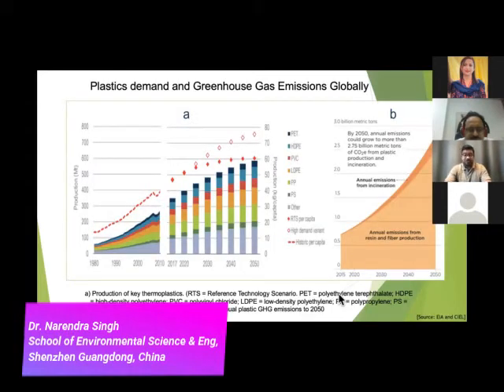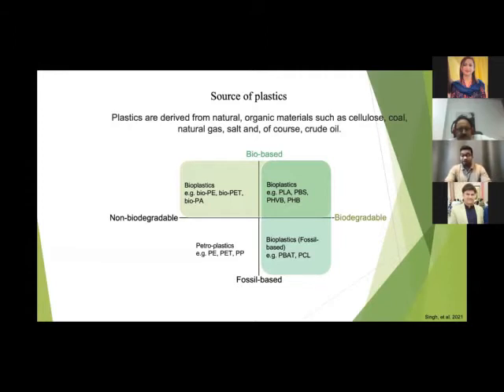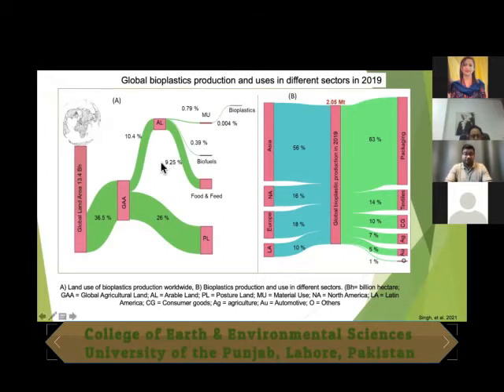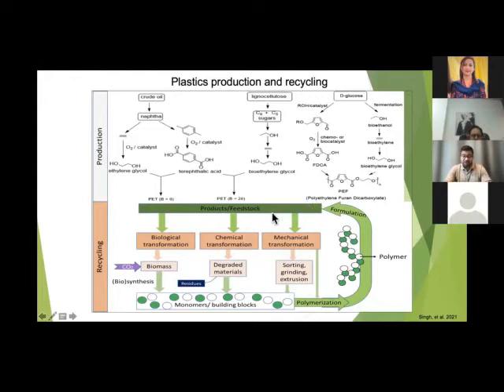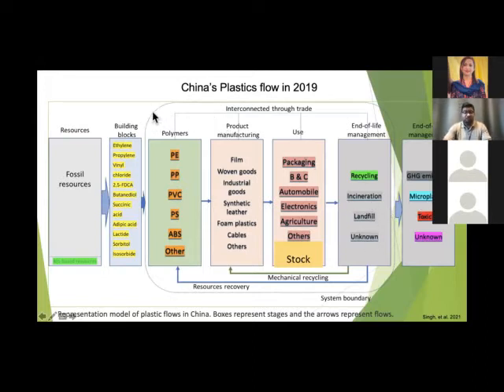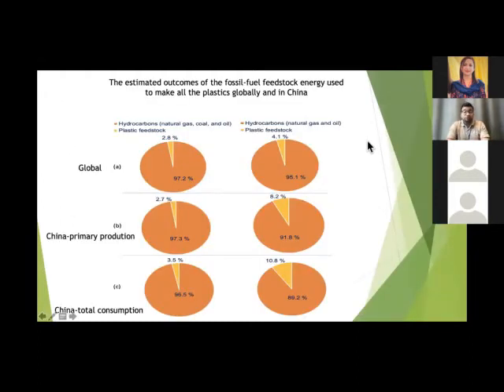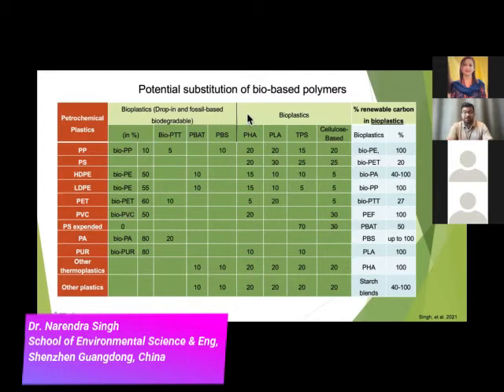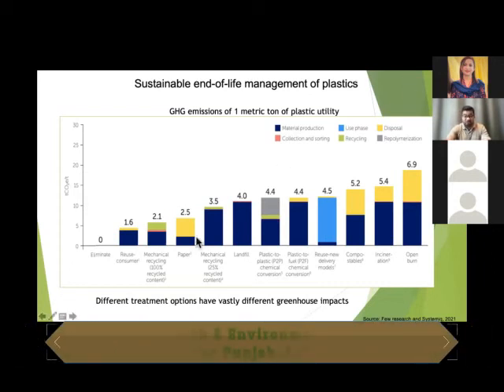Preventing Petrochemical Plastics Pollution and Sustainable alternatives by Dr. Narendra Singh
Dr. Narendra Singh
Research Assistant Professor, School of Environmental Science and Engineering, Southern University of Science and Technology, Shenzhen Guangdong, China
Topic: Preventing Petrochemical Plastics Pollution and Sustainable alternatives
Plastic Pollution Free Pakistan
2nd Webinar on July 8th, 2021
@ College of Earth & Environmental Sciences University of the Punjab, Lahore, Pakistan